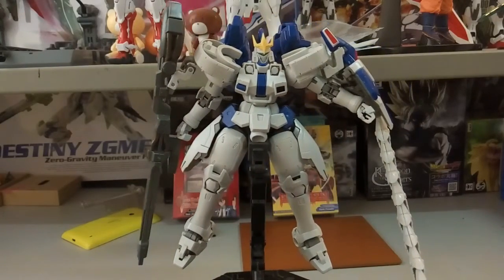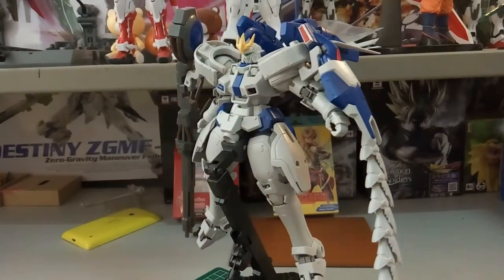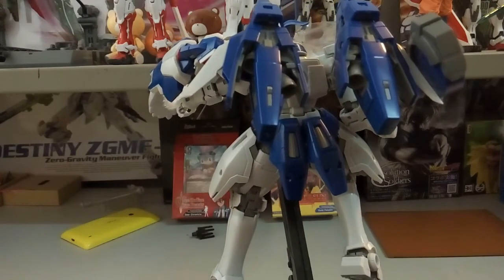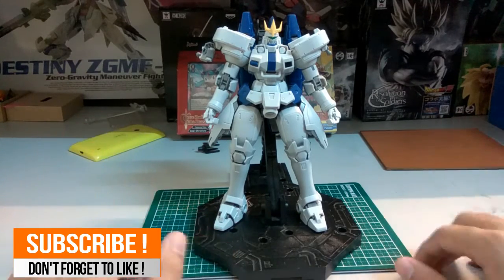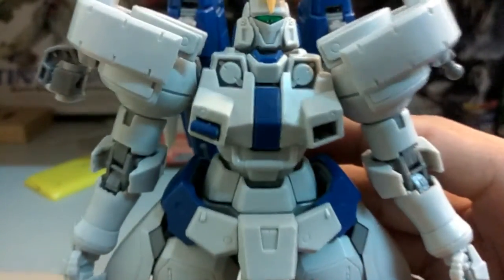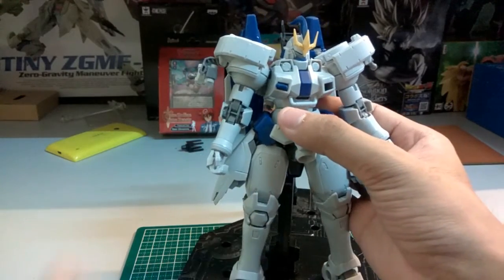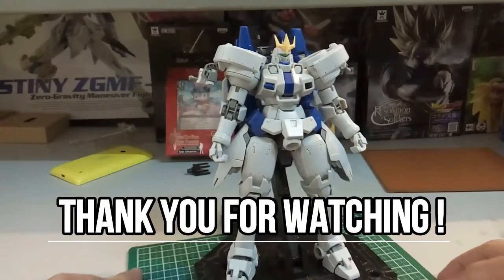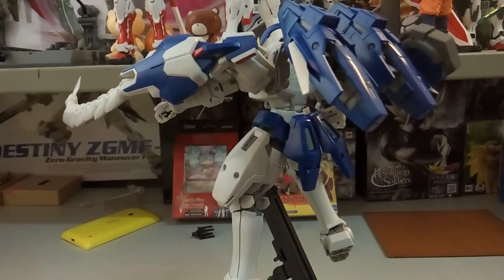Daban Tallgese 3 Full Review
Today we'll take a look at another Daban kit. This time is the Daban Tallgese 3, how is this kit? Find out more in this video! :D

Btw** Sorry bout the auto focusing, I will change it to manual auto focus next :)